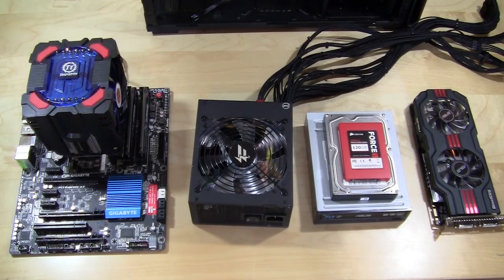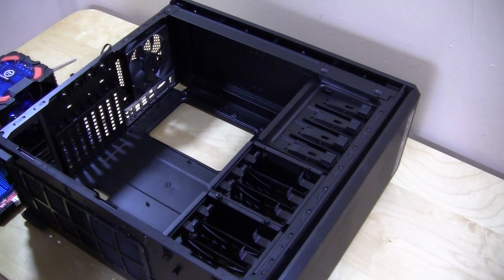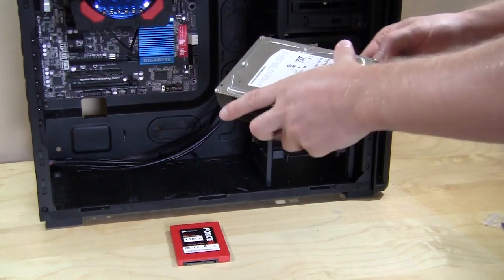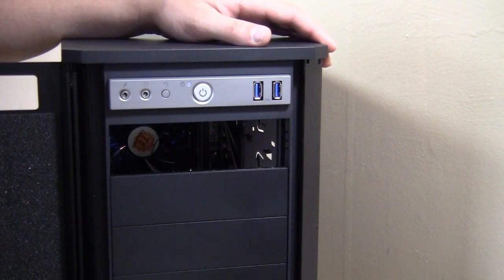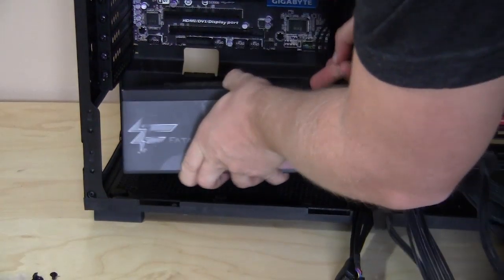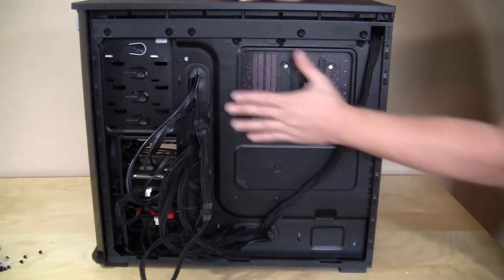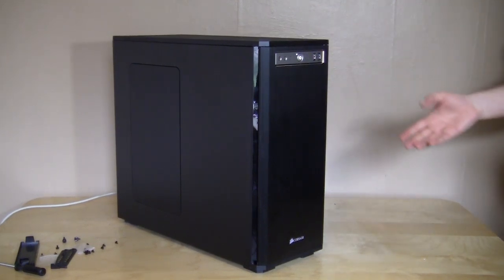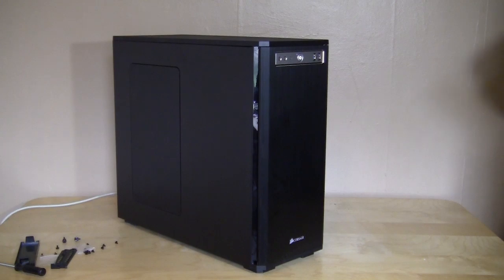Corsair Obsidian Series 550D Component Installation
Installation of components into the Corsair Obsidian Series 550D Case. Full Review

Pricing & Availability (Amazon)